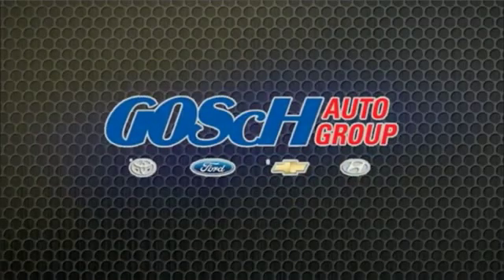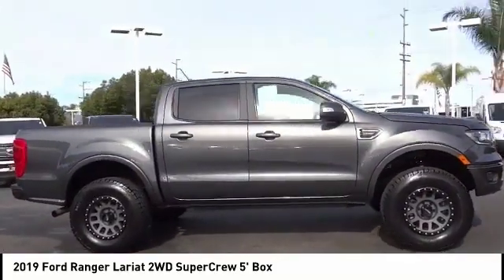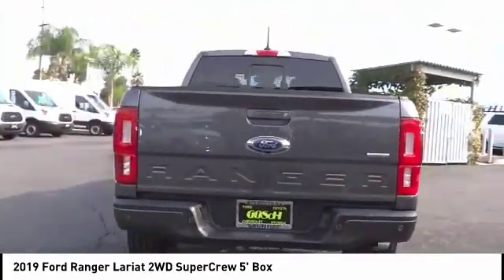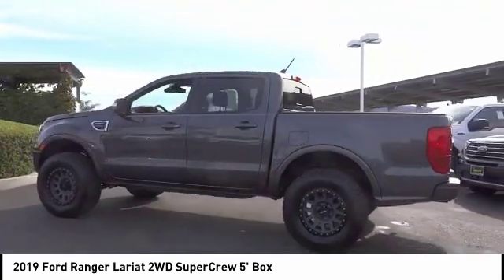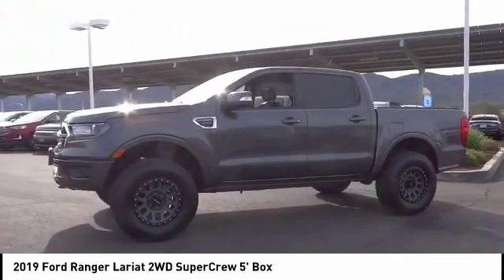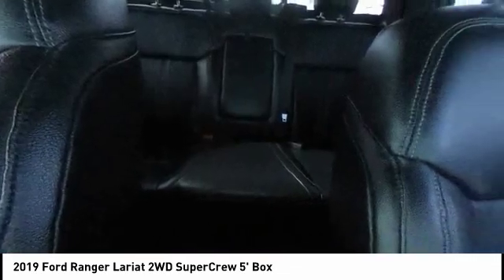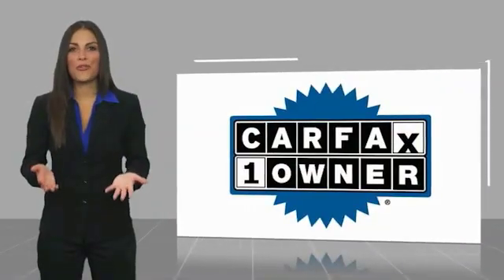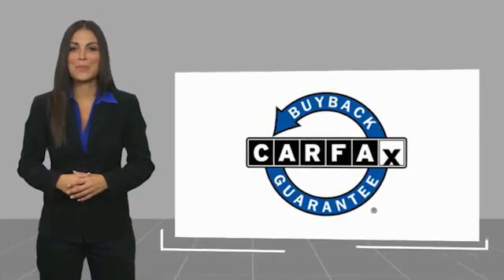2019 Ford Ranger TEMECULA BEAUMONT MENIFEE PERRIS LAKE ELSINORE MURRIETA 818729X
2019 Ford Ranger LARIAT 2WD SUPERCREW 5' BOX

26895 Ynez Rd.

GOSCH AUTO GROUP PROUDLY SERVING TEMECULA, BEAUMONT, MENIFEE, PERRIS, LAKE ELSINORE, MURRIETA, AND SURROUNDING SOUTHERN CALIFORNIA LOCATIONS. THIS GRAY 2019 Ford RANGER IS EQUIPPED WITH A EcoBoost 2.3L I4 GTDi DOHC Turbocharged VCT, AUTOMATIC TRANSMISSION, AND RECEIVES AN ESTIMATED 21 City/26 Hwy MPG. 2019 Ford RANGER LARIAT 2WD SUPERCREW 5' BOX CARFAX One-Owner. Gray 2019 Ford Ranger Lariat RWD 10-Speed Automatic EcoBoost 2.3L I4 GTDi DOHC Turbocharged VCT Prior Rental, Fresh Oil Change. Welcome to Gosch Ford Temecula Located in Temecula, CA, Gosch Ford Temecula is proud to be one of the premier dealerships in the area. From the moment you walk into our showroom, you'll know our commitment to Customer Service is second to none. We strive to make your experience with Gosch Ford Temecula a good one for the life of your vehicle. Whether you need to Purchase, Finance, or Service a New or Pre-Owned Ford, you ve come to the right place. 21/26 City/Highway MPG Stock #: 818729X | VIN: 1FTER4EH5KLA09246 | 2019 Ford Ranger Lariat 2WD SuperCrew 5' Box POWER WINDOWS POWER PASSENGER SEAT Gosch Ford Temecula